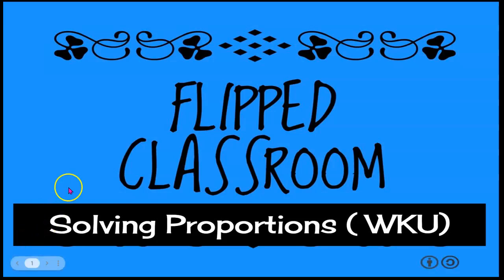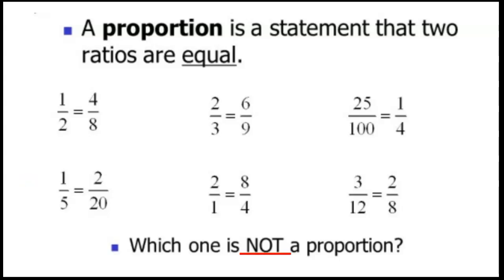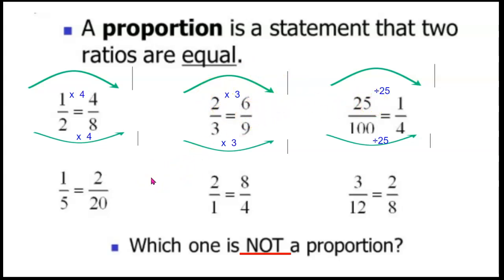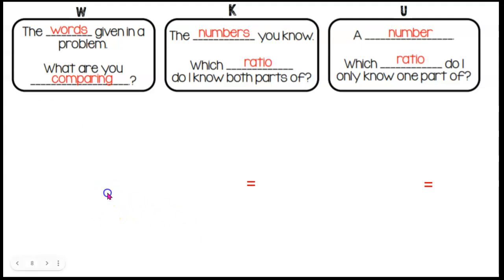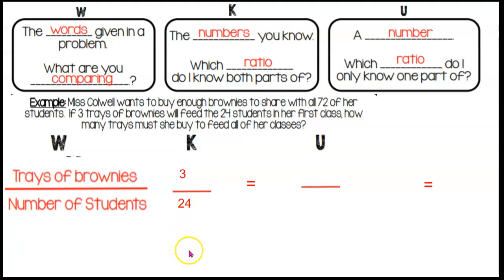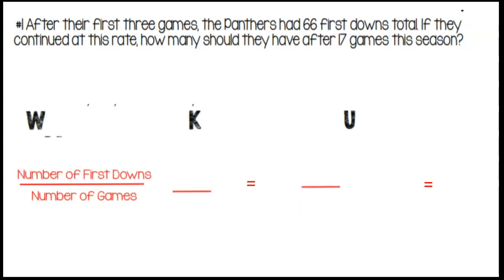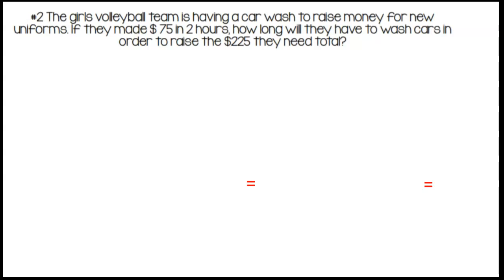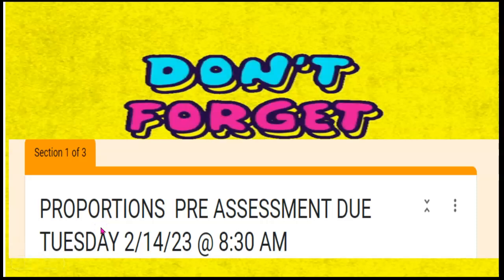SOLVING PROPORTIONS ( WKU) FLIPPED CLASSROOM